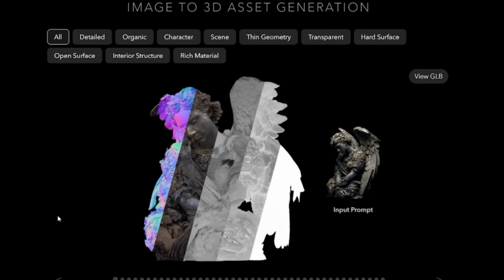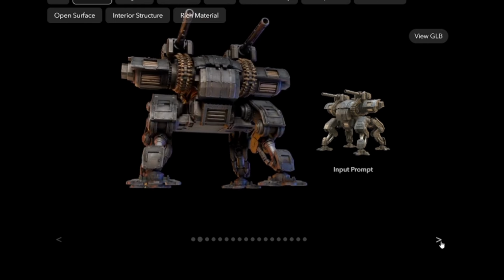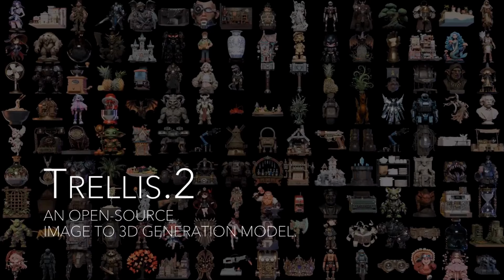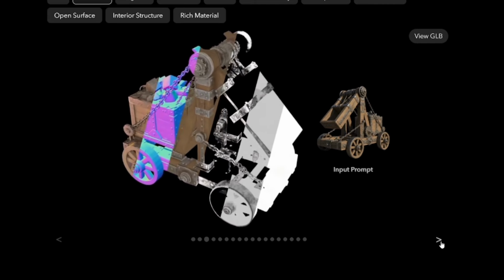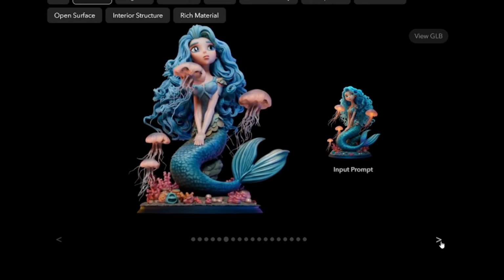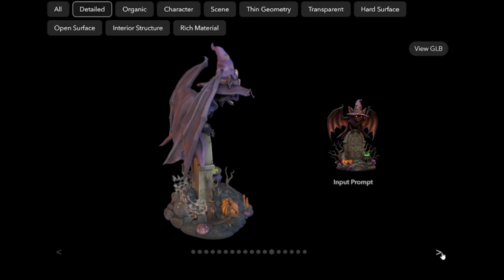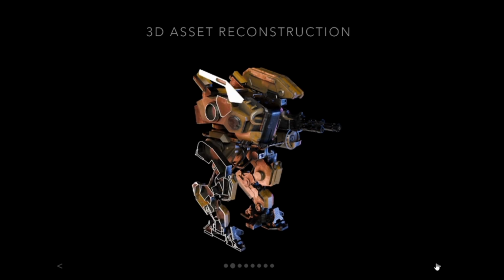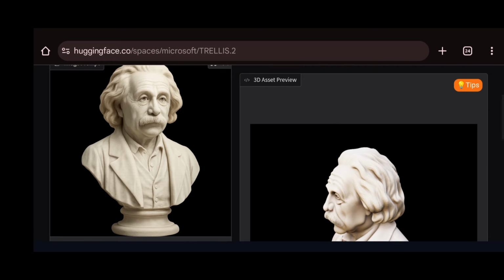Microsoft Trellis Makes 3D Modeling Stupid Easy?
Microsoft Trellis just made 3D models WAY too easy.
In this video, I test Microsoft’s new Trellis 3D model to see how fast it can turn a single image into a fully usable 3D model — and the results are honestly wild.
In under 60 seconds, Trellis takes a flat image and generates a detailed 3D mesh with surprisingly clean geometry and structure. No complex workflows, no traditional modeling skills required.
If you’re a creator, developer, game designer, or AI enthusiast, this could be a huge shift in how 3D assets are made.
🚀 In this video:
How Microsoft Trellis works
Image → 3D model in under 60 seconds
Quality test on a real example
Who this tool is actually for
Where Trellis fits in the future of AI-powered 3D creation
This feels like one of those tools that quietly changes the rules for 3D modeling.